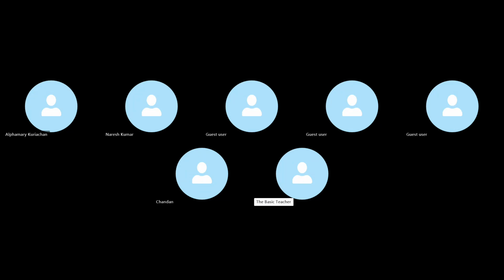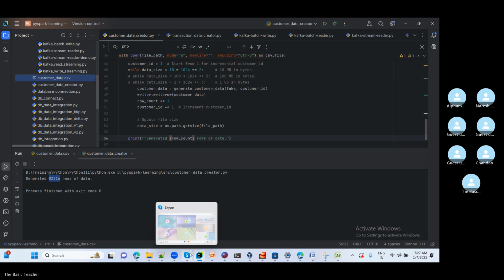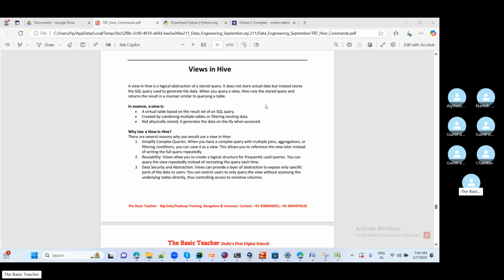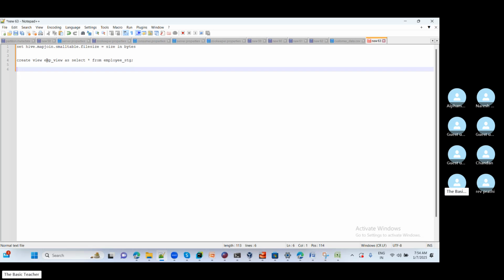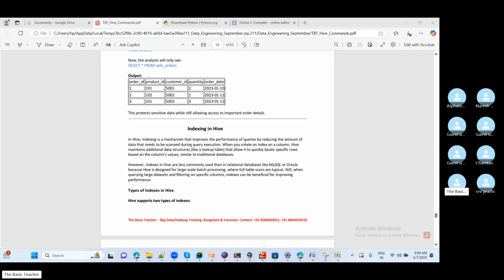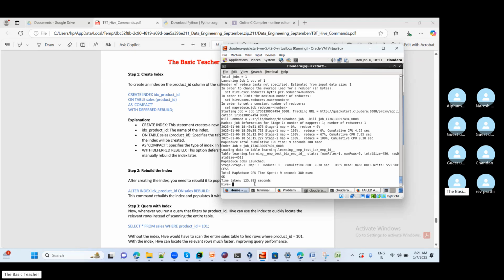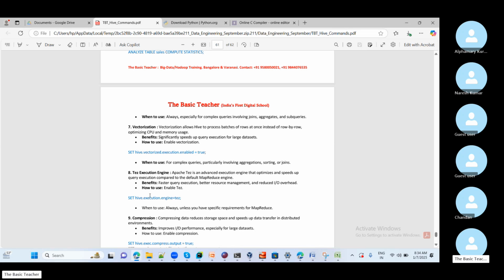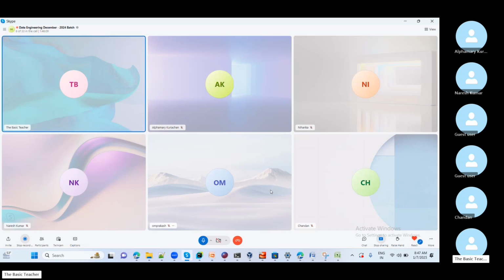Day 7: Master Hadoop & Hive (Part 4) | Big Data & Data Engineering Full Training | The Basic Teacher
Welcome to Day 7 of our Data Engineering Full Training! In this session, we dive deep into Hadoop & Hive, two essential technologies in Big Data processing.

🔹 What You’ll Learn Today:
✅ Introduction to Hadoop & Hive
✅ Hive Views, Indexing, Optimization, Exercises, and a Real-Time Project
✅ How Hive simplifies querying Big Data
✅ Hive architecture, tables, partitions, and bucketing
✅ Hands-on examples & best practices

📌 Want to become a Data Engineering expert?
✅ Live Sessions | Real-World Use Cases | Hands-on Projects